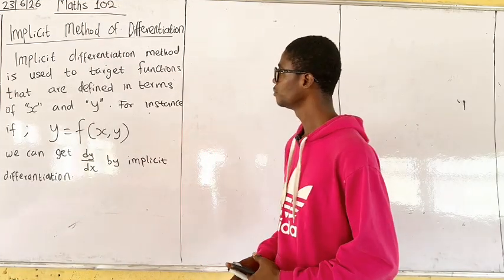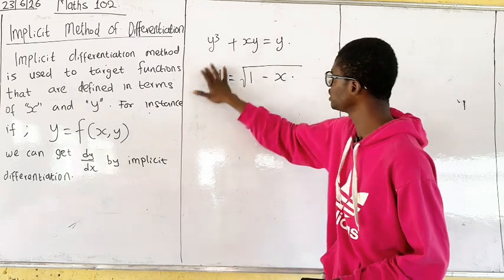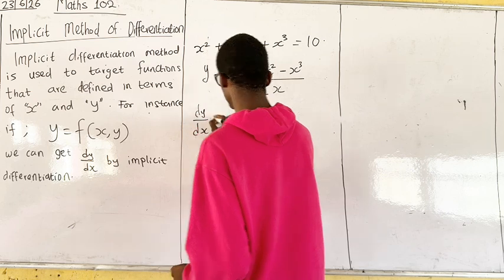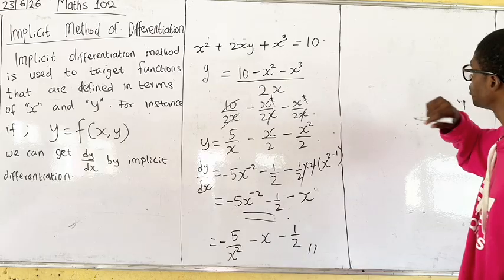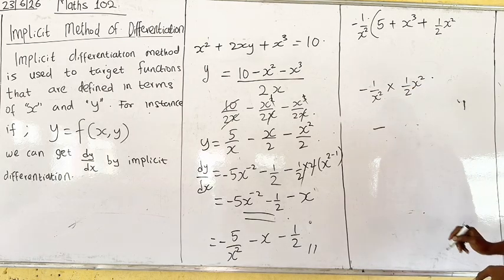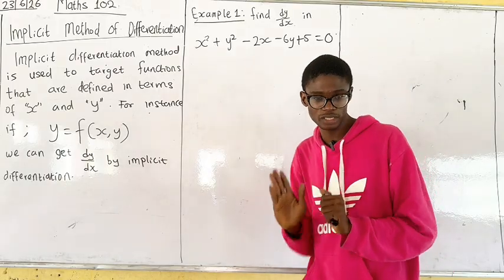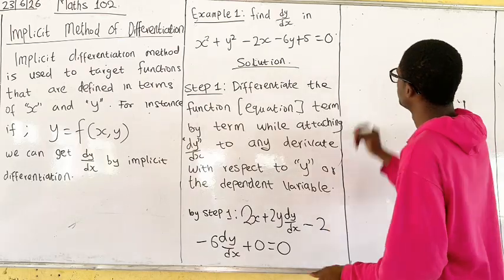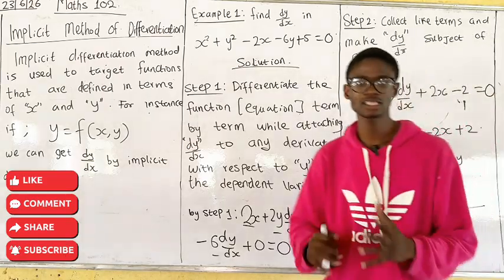Implicit Differentiation | Worked Examples | Step-by-Step Solutions | Calculus